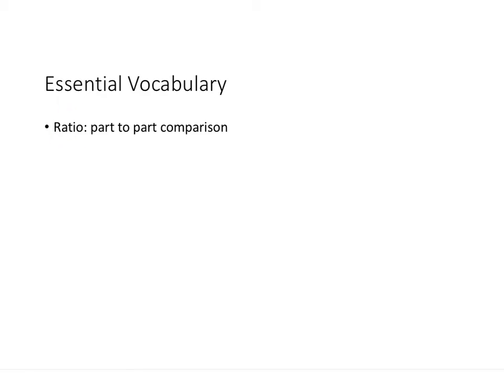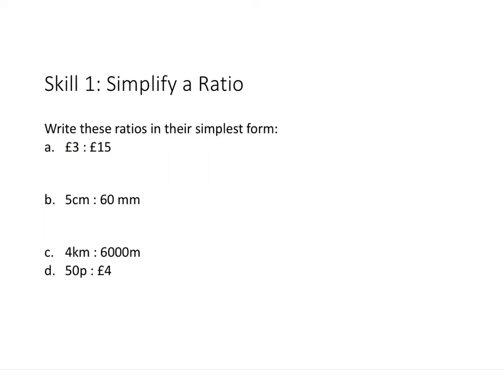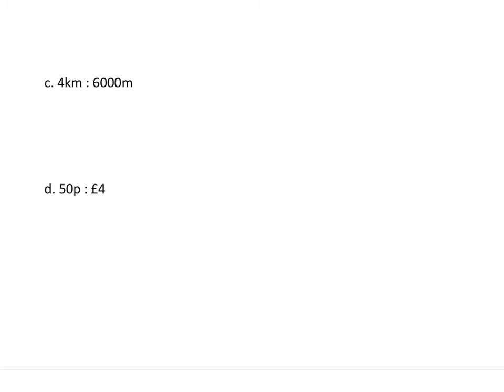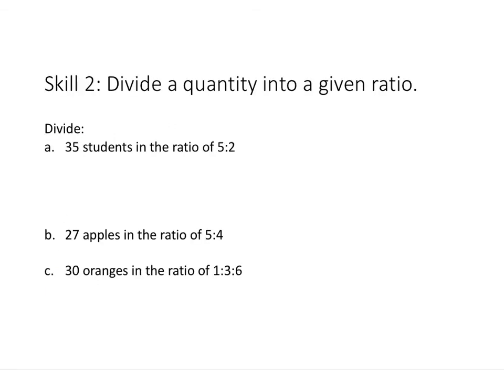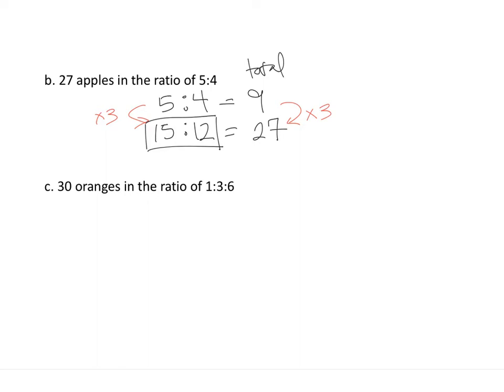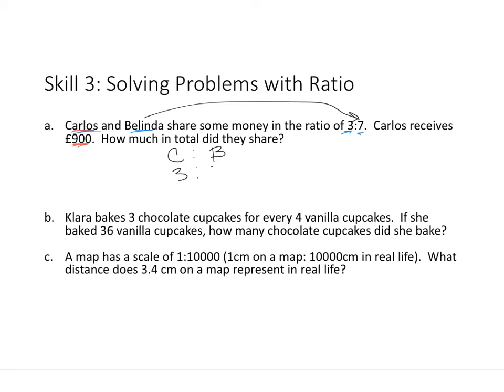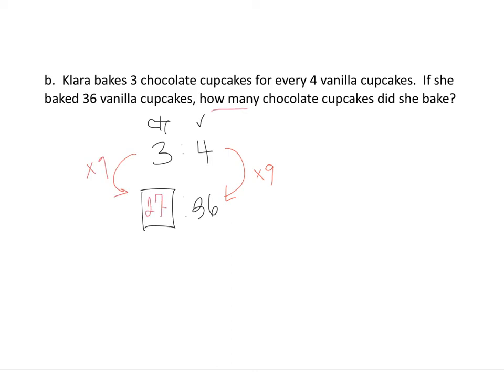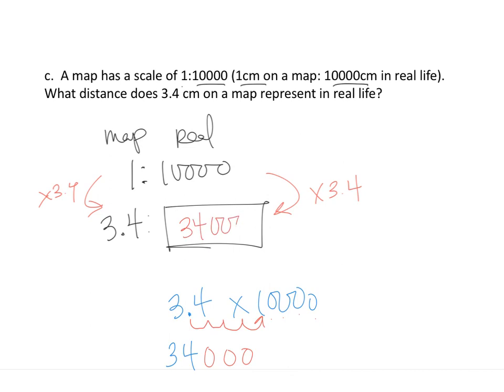8int 2gh Ratio and Uses of Ratio